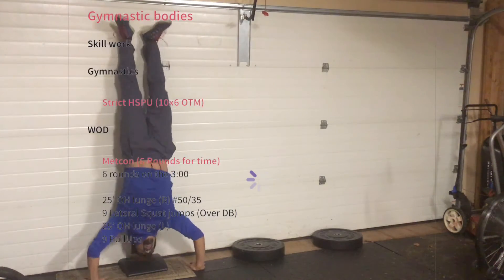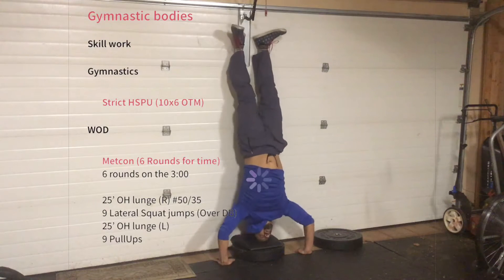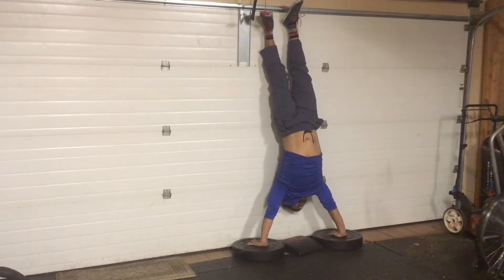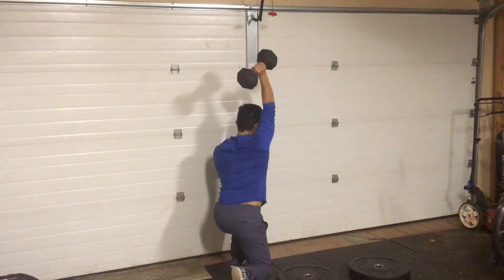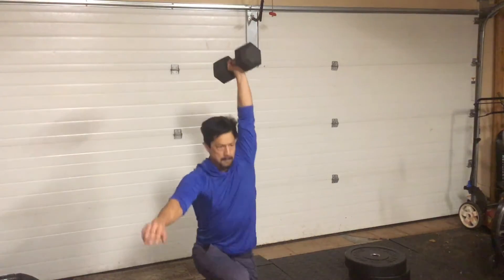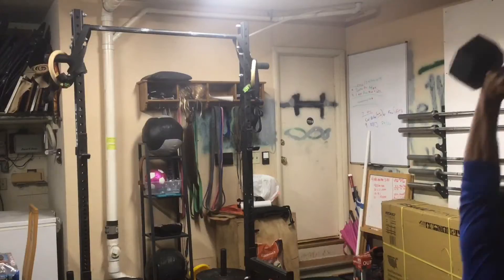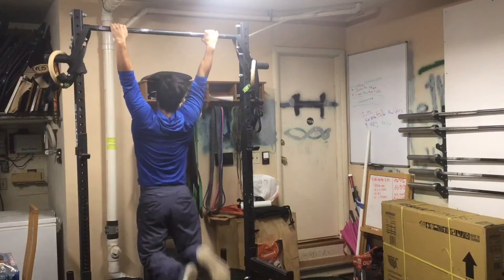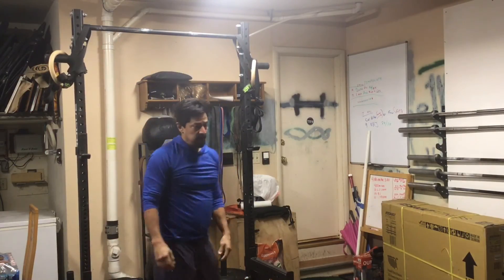CrossFit Toledo WOD 2020.11.25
Today, we work strict handstand push-ups for our skill work, then we hit an interval style 6 round workout with overhead lunges, lateral squat jumps, and pull ups.